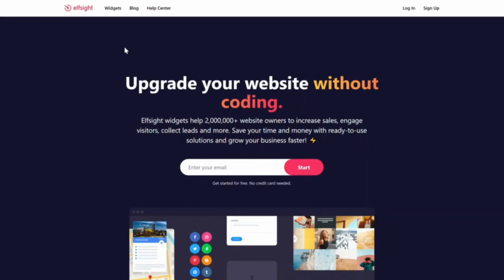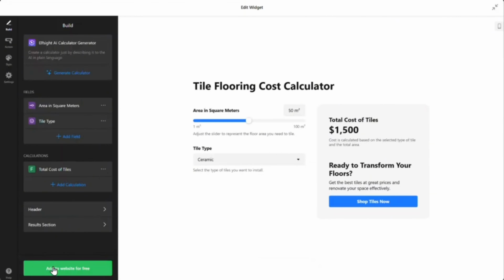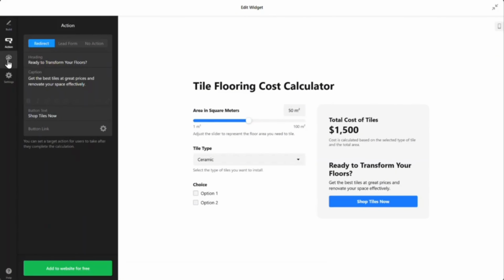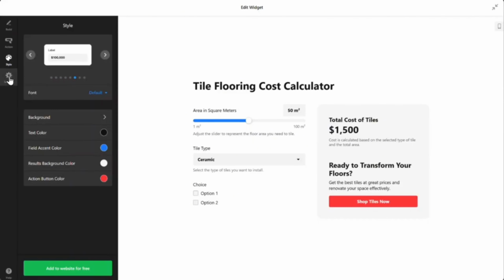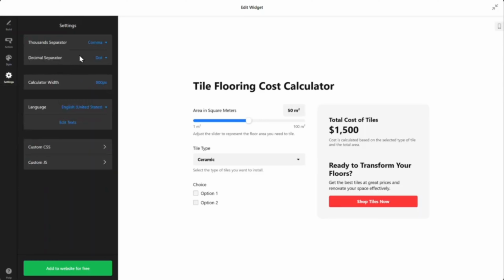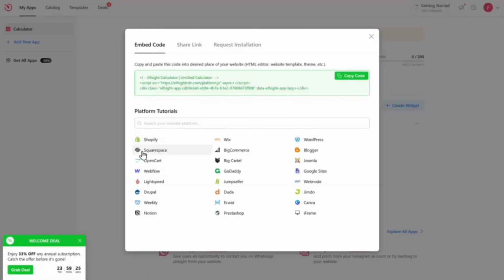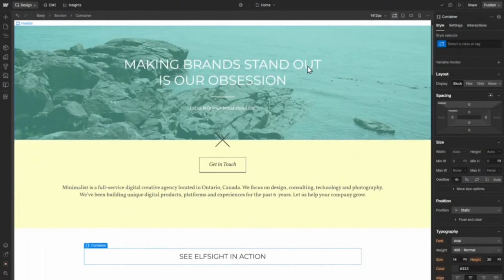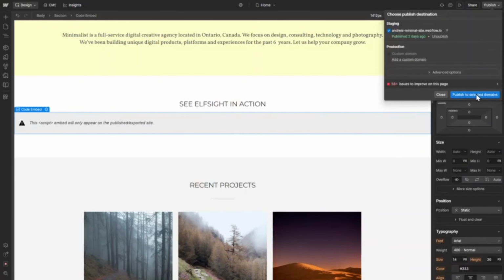How to add Calculator Form to HTML using Elfsight widgets [for FREE]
In this tutorial, I'll show you how to embed a fully functional calculator or lead form on ANY website using simple HTML code from Elfsight. No programming skills needed—you'll get a professional tool running in minutes!

Timecodes:
00:00 Intro: Adding Calculator to HTML
00:12 Creating the Widget in Elfsight
1:20 Getting the Elfsight Install Code
2:06 Embedding Code on HTML
2:33 Final Result: Live Website Preview

⚡ Quick Installation Guide:
Select Template: Log into your Elfsight Apps dashboard and choose the "Calculator" or "Calculator Form" widget template.
Customize: Add your input fields, configure formulas, and adjust the design to fit your brand.
Get Code: Click "Publish" and copy the provided HTML/JavaScript installation script.
Paste into Your Site: Open the HTML source code of your webpage, find the body section where you want the calculator, and paste the code.
That's it! Your interactive calculator is now live.

Why choose Elfsight's Calculator widget for HTML?
It lets you add complex, interactive forms to any site without writing a single line of backend code.

Key Features covered:
Universal Embed: Works on any platform that supports HTML (WordPress, Wix, Squarespace, custom sites, etc).
Real-time Calculations: Visitors see instant quotes or results as they fill out the form.
Data Collection: Automatically captures user inputs and calculated results for follow-up.